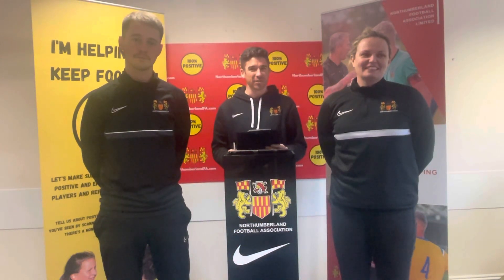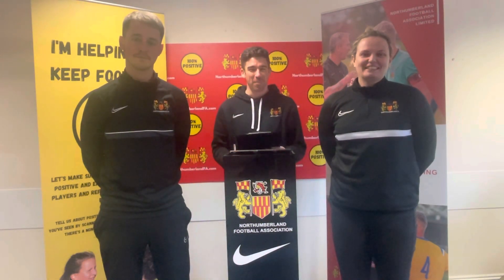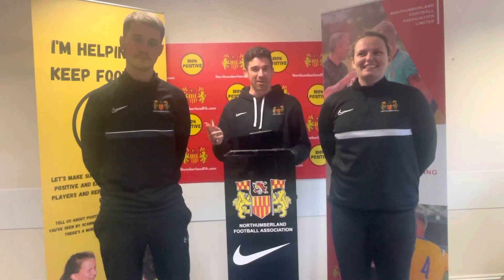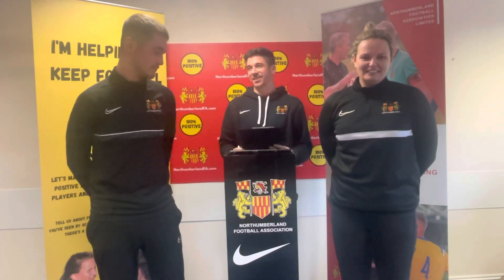Semi final draw U16 Cup